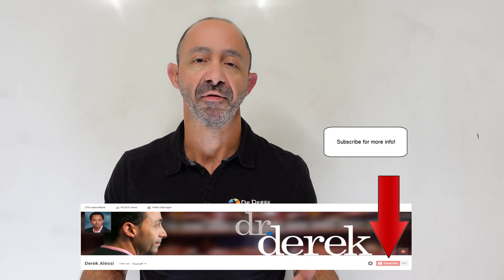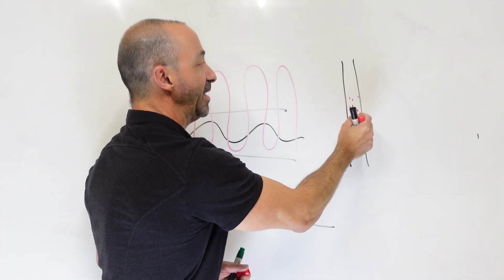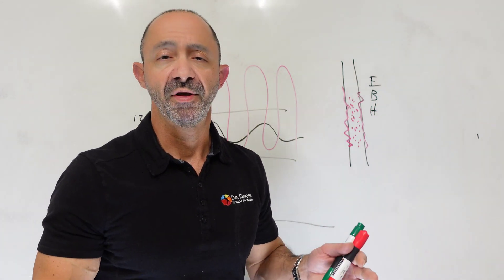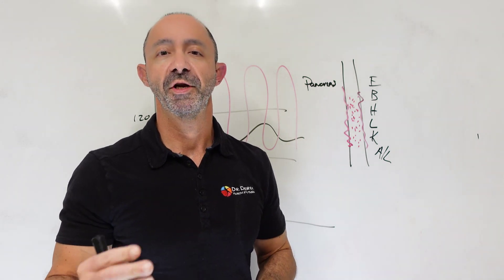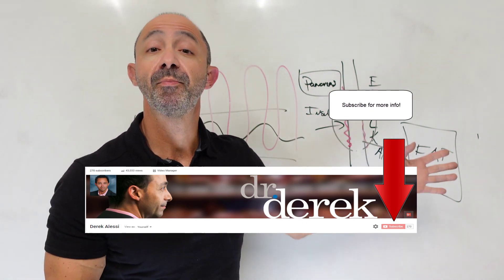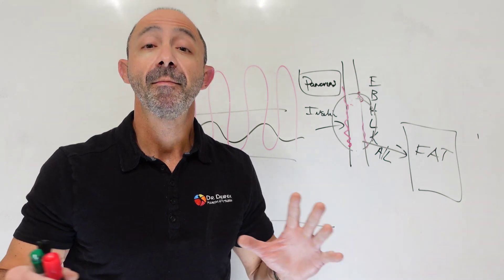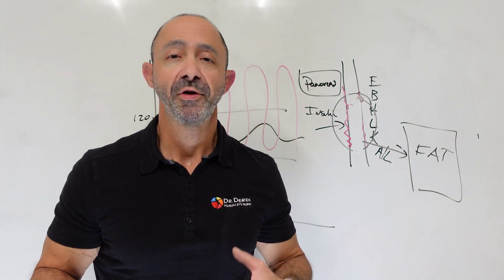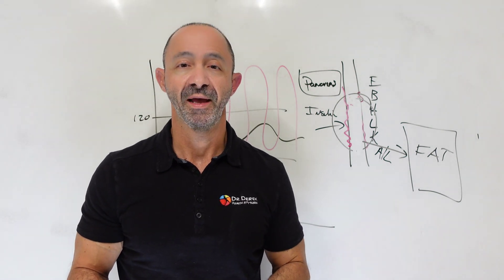Glycemic Index Made Simple|Use this to control your blood sugar and your body fat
The glycemic index is a value assigned to foods based on how slowly or how quickly those foods cause increases in blood glucose levels.  Here is a link to the glycemic Index I use.  Alessifit.com

 Foods low on the glycemic index (GI) scale tend to release glucose slowly and steadily.

Foods high on the glycemic index release glucose rapidly. Low GI foods tend to foster weight loss, while foods high on the GI scale help with energy recovery after exercise, or to offset hypo- (or insufficient) glycemia.

Long-distance runners would tend to favor foods high on the glycemic index, while people with pre- or full-blown diabetes would need to concentrate on low GI foods.

People with type 1 diabetes can't produce sufficient quantities of insulin and those with type 2 diabetes are resistant to insulin.

With both types of diabetes, faster glucose release from high GI foods leads to spikes in blood sugar levels. The slow and steady release of glucose in low-glycemic foods helps maintain good glucose control.